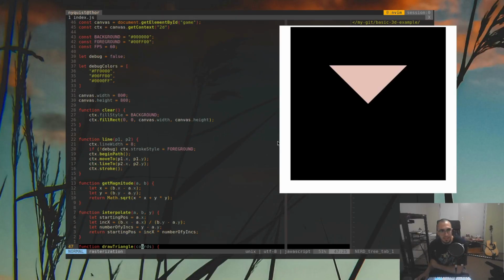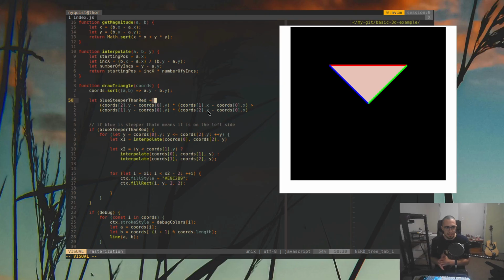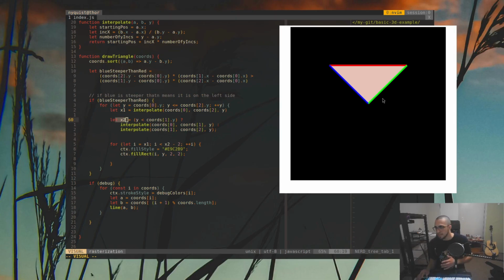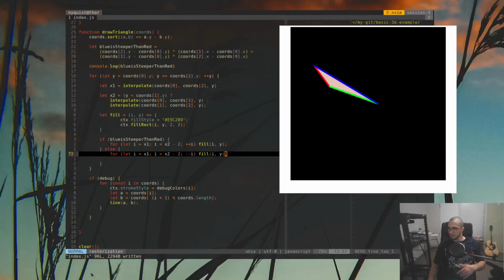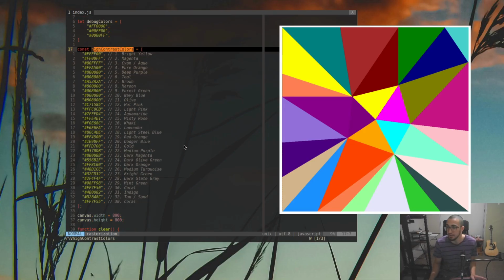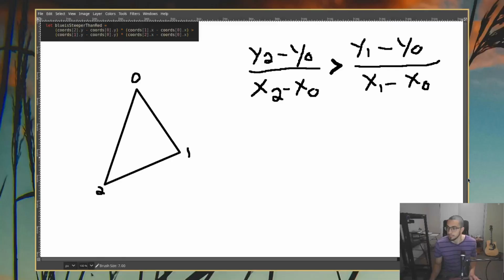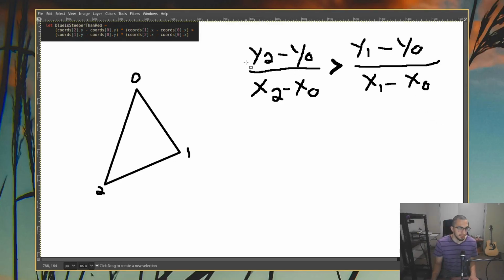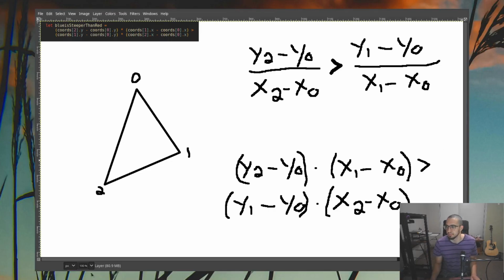Explaining 3D Math with Javascript pt.3 | Scanline Rasterization